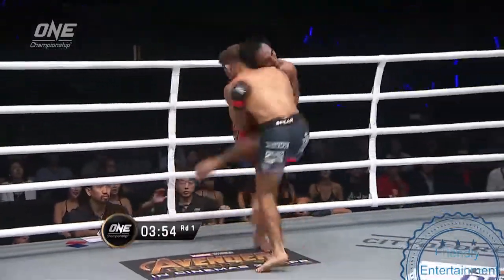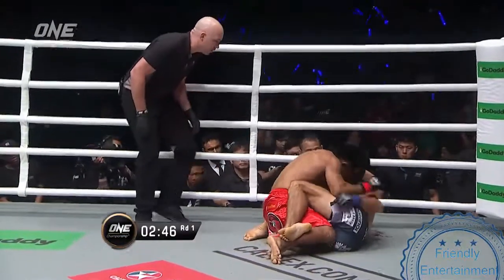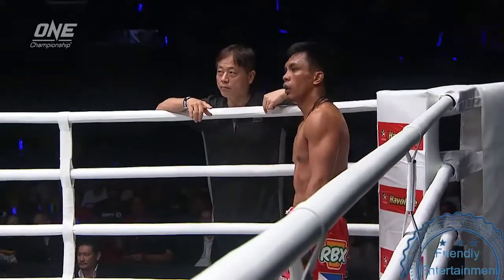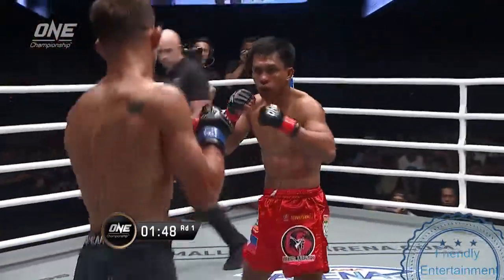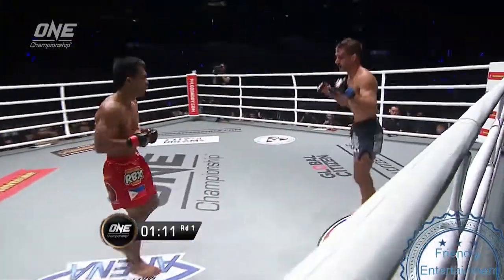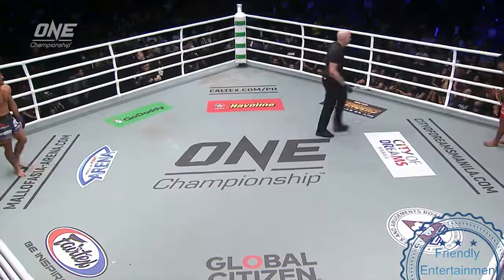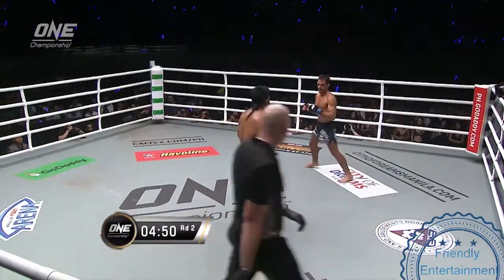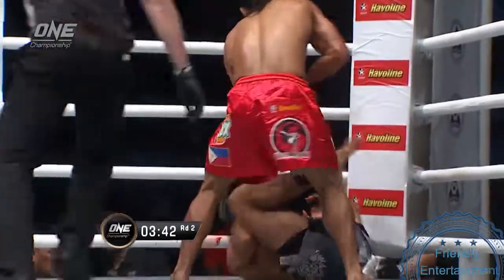KICK BOXING ONE OF THE BEST SPINNING KICK